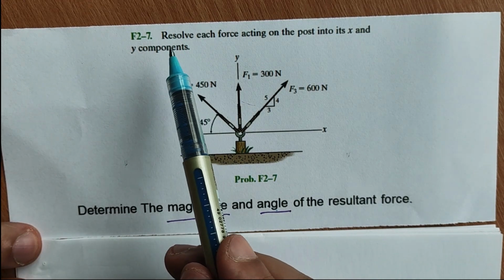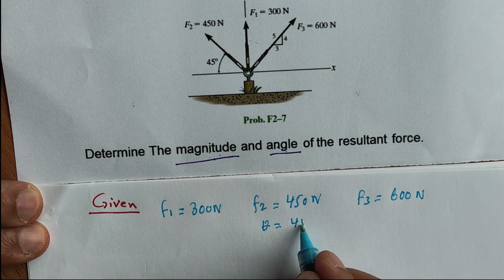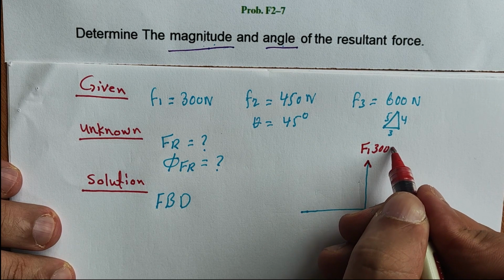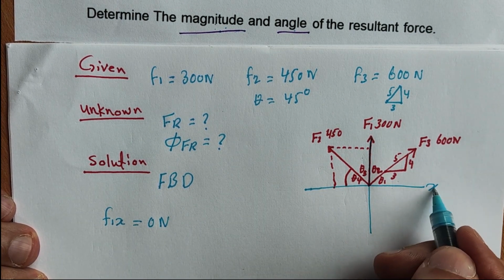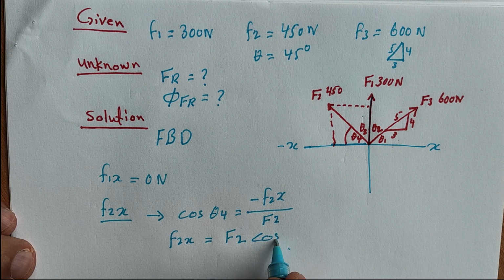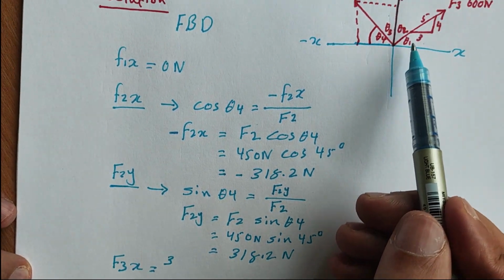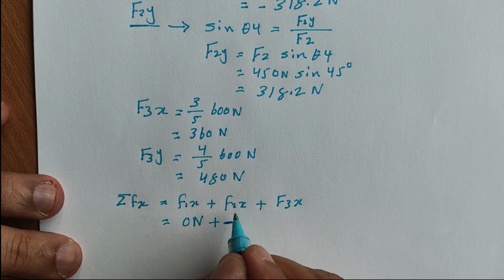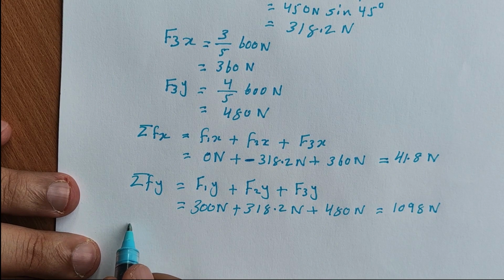Addition of coplanar forces (1)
Lecture on addition of coplanar forces